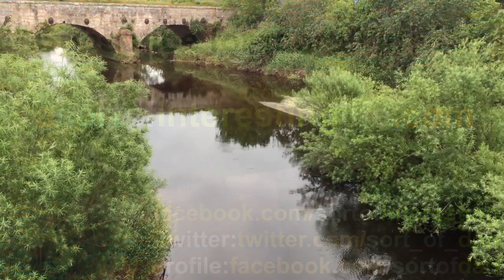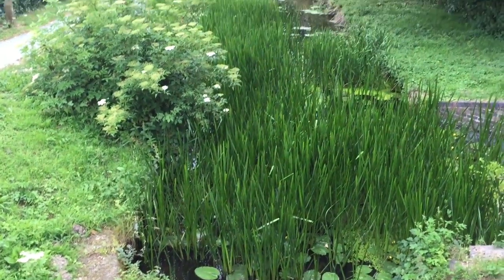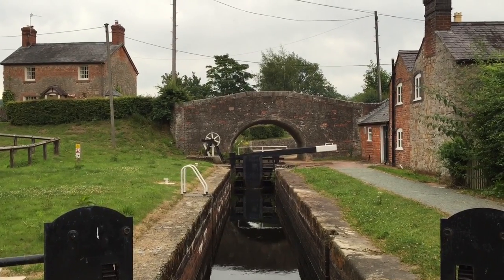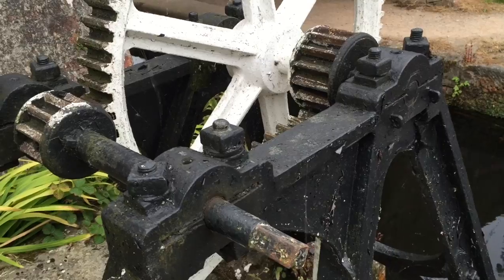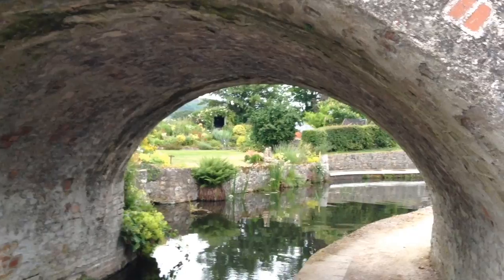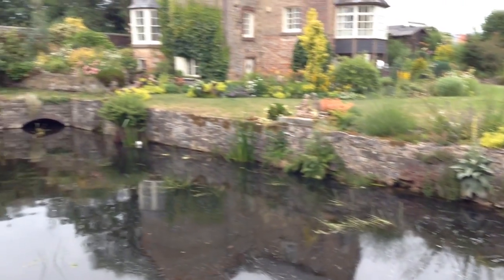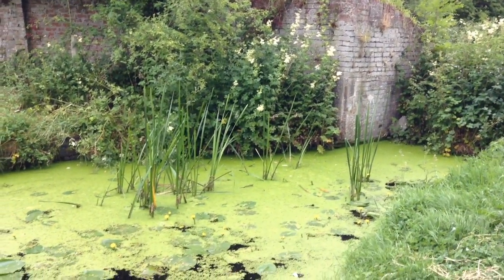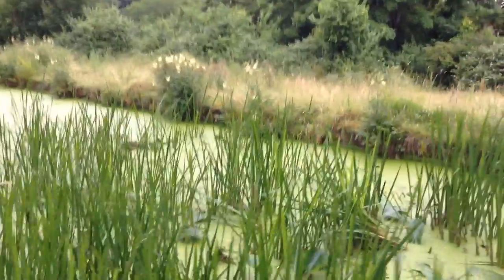The Abandoned Montgomery Canal, Sarah & Dan!